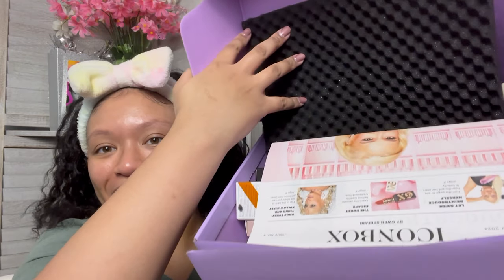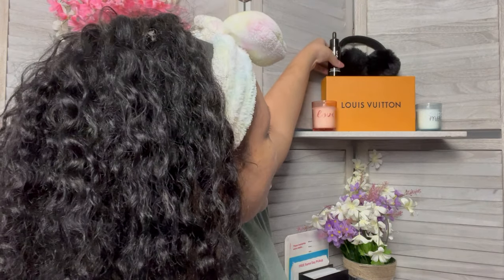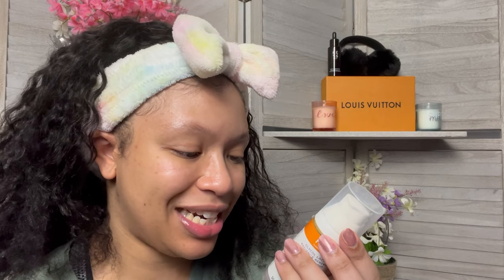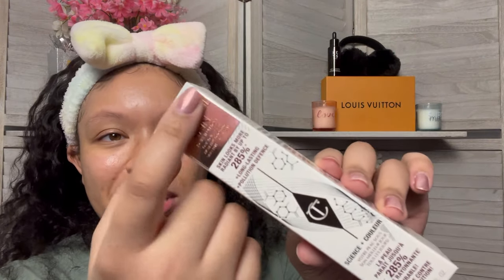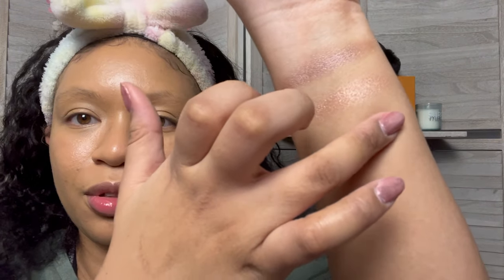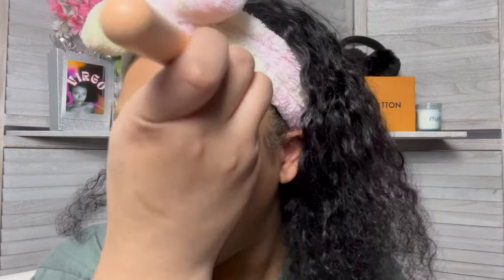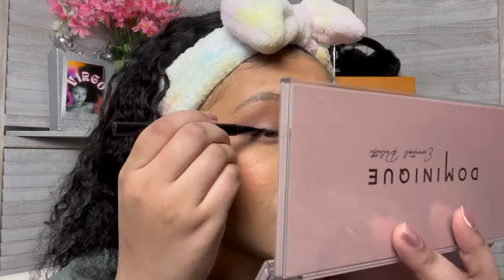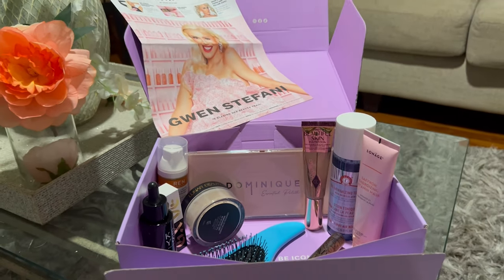Hollaback Girl Icon Box